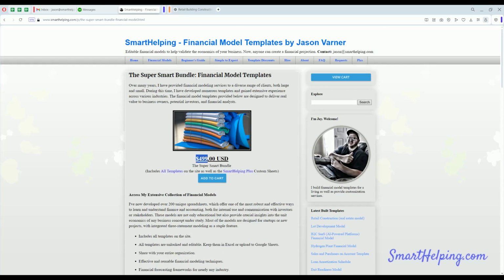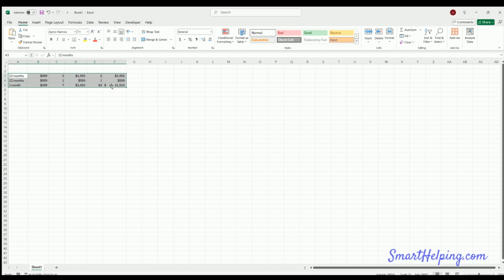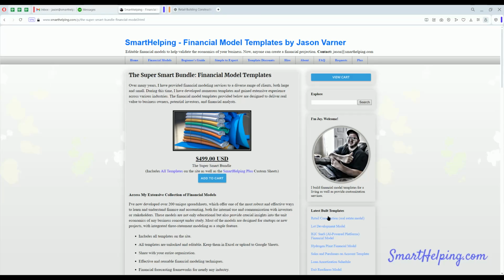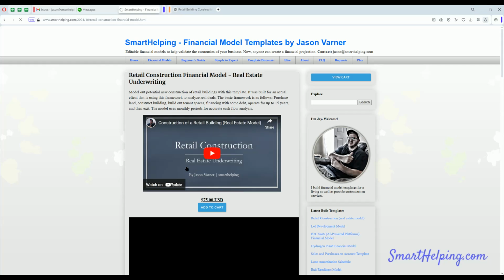Pricing Strategy for High Margin Products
A/B split testing for online sales is important. Normally I talk a lot about financial models and unit economics of startups / various types of businesses. Today, I'm talking about my own e-commerce business and the impact a price adjustment has had on the sales of The Super Smart Bundle digital product. This is a product that offers 100% access to all my templates forever, for a one-time fee. In the video, you will see the dramatic difference in sales by cutting the price in half. I have data over a few years.

I don't do a whole lot of public case studies like this, but the results of my own adjustments seem to be worth sharing for any online e-commerce brand that is high margin and trying to find the right price point.

Note, the sales count increased by 84, but the revenue increase is 42x if this trend holds true for another 11 months. We will see.